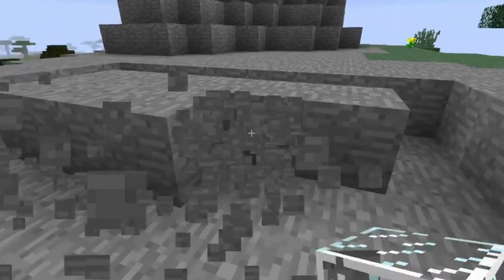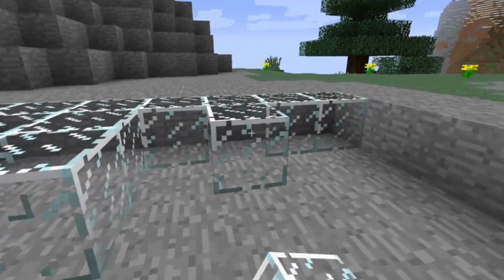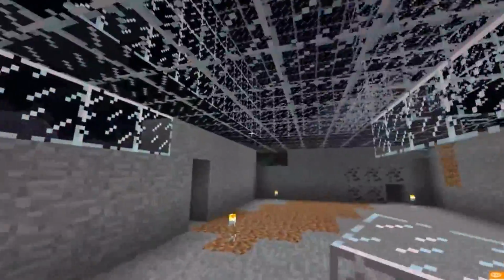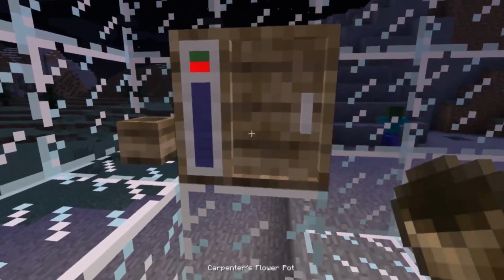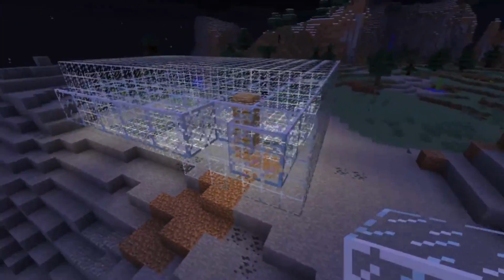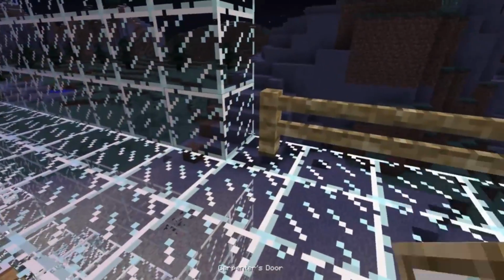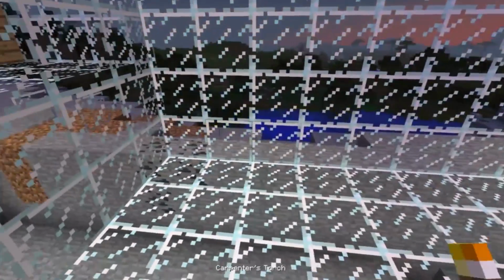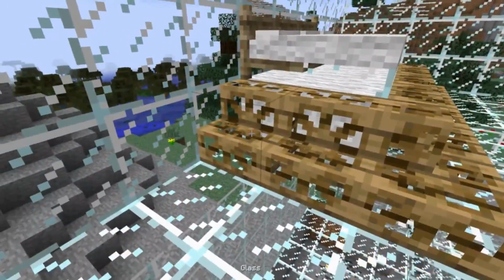Minecraft House made of ONLY GLASS!?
In today's video Sub shows you how to make a Minecraft House only made of GLASS!